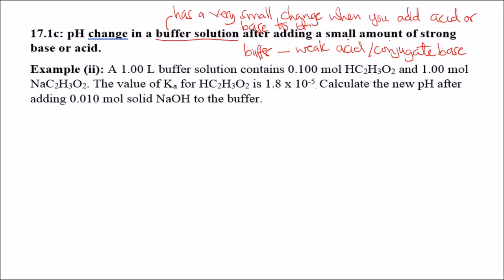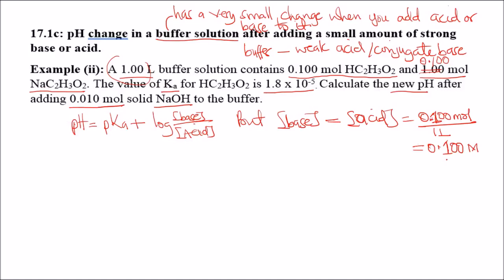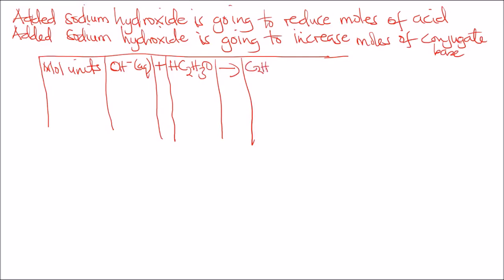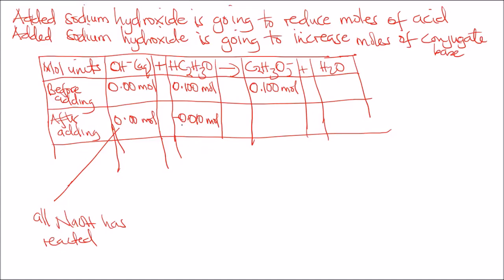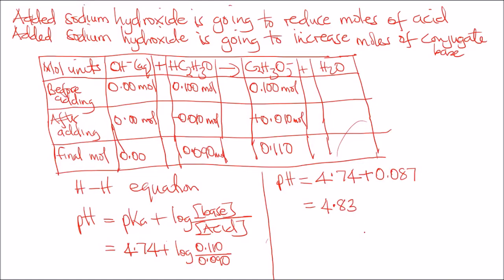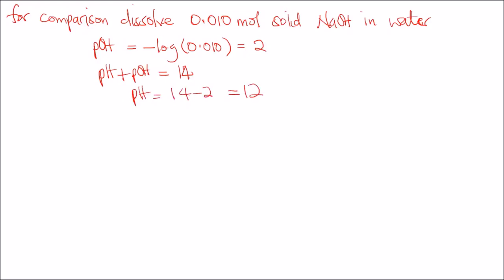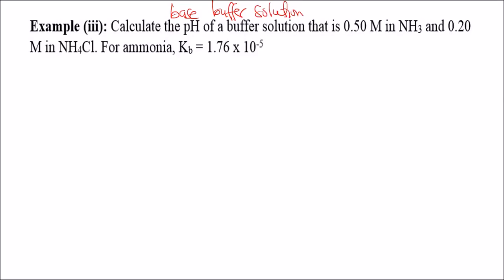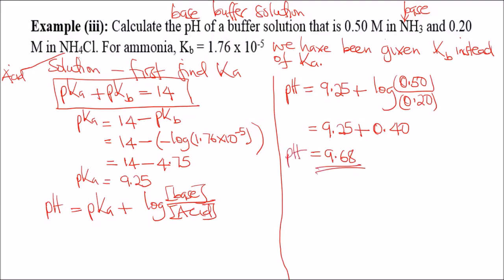Aqueous ionic equilibrium 2LM